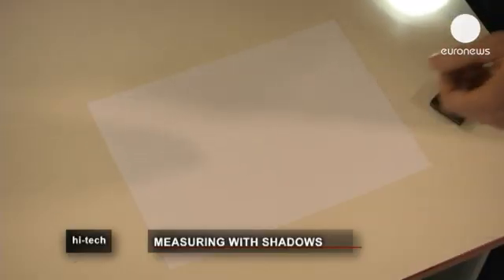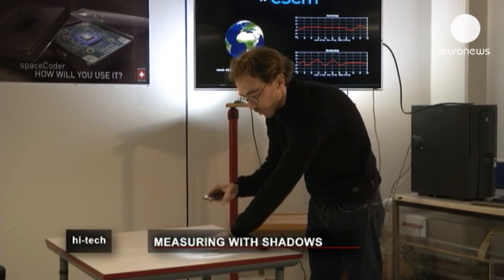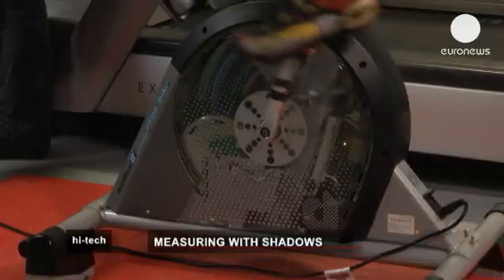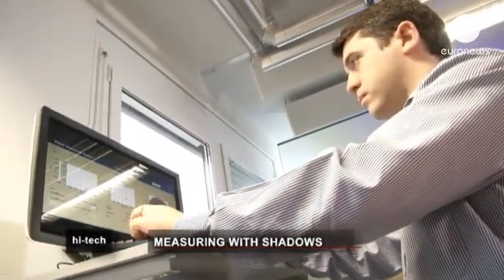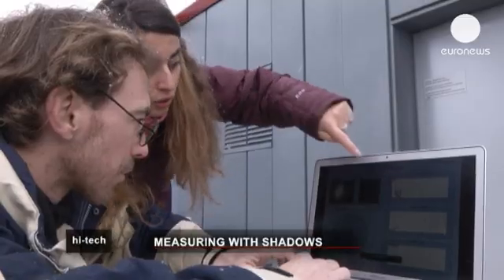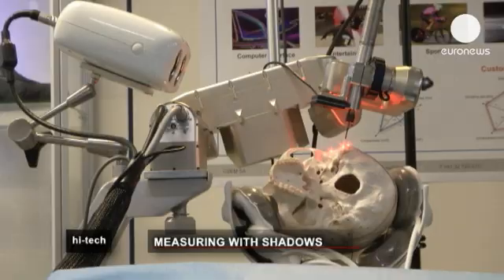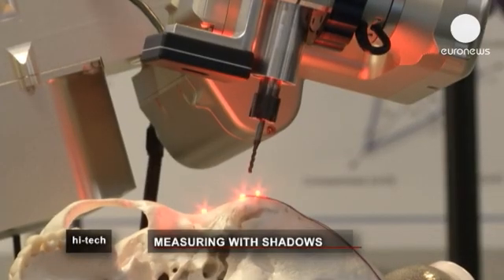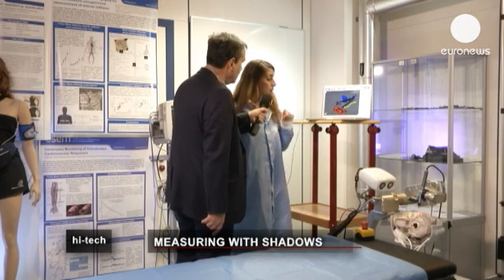Measuring with shadows - hitech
The mouse has become part of everyday life. But the CSEM - the Swiss centre of electronics and microtechniques has invented what might become the mouse of the future.

Enter, the spaceCoder. It can be used as a 3D mouse and will help 3D designers, providing a precise easy-to-use tool for contact-free 3D drawing.

However the SpaceCoder, a little black box, is more than just a 3D mouse. It uses a system based on light and shadow to read the 3D position of a light source, to the precision of a nanometer.

It can be intergrated into laptops, flat screen TVs or Smartphones for full 3D interactivity between user and technology.

Engineer Eric Grenet said: "We can also use the spaceCoder to move an object in three dimensions and change the angle to turn it the way we want in a very precise way. We can also use the spaceCoder like a remote control, one button will suffice to navigate the different menus. The spaceCoder is based on the principle of Shadow Imaging.

"Imagine that a blank piece of paper is a vision sensor such as a webcam. If I place my hand at a fixed distance from the sensor, variations in the position of the light source are detected by the spaceCoder. The projected shadow - when  analysed by the sensor - allows the 3D position of the light source to be detected. When you move, it moves, when you bring it closer or further away, it grows or gets smaller. The principle is very simple, really based on Chinese shadow puppets and shadow imaging."

CyclePower is another application which uses the spaceCoder. Thanks to a little light on the pedal, which is measured by the spaceCoder at a nanometric level, sportsmen and women can track their performance in real time. It can be used by keen amateurs or elite athletes.

euronews' Claudio Rocco demonstrated another use:

"Despite the dreadful weather, scientists are using this tool called Sun Tracker, which is able to determine with absolute precision, the angle of the sun relative to the Earth," he said.

Sun Tracker is another spaceCoder application. As it detects the 3D position of any light source with high precision it can calculate precisely the position of the sun. It detects a new sun position every 10 minutes with an angular precision of 250 micro degrees. Such extreme performance is necessary for demanding spatial applications like tracking the sun or stars for satellites or airplanes.

Along with the centre for biomedical engineering, ARTORG, in Bern, the spaceCoder will be used in image-guided microsurgery for implanting hearing aids.

The surgery consists of drilling a minimally invasive tunnel behind the ear to pass the electrode implant directly into the cochlea.

Claudio Rocco asked:

 "What is the difference between an operation using the SpaceCoder and traditional surgery?"

Engineer Amina Chebira said: "The other technologies use a stereo camera which is a lot bigger and a lot more expensive and less precise. With the spaceCoder, lights are fixed to the patient's skull to guide the robotic arm and the drill bit to make the tunnel to get to the cochlea.

"So this is where the accuracy and precision of spaceCoder is very important because the space is very small."